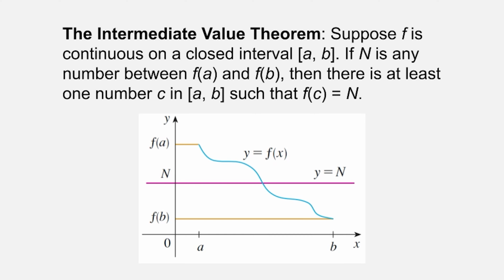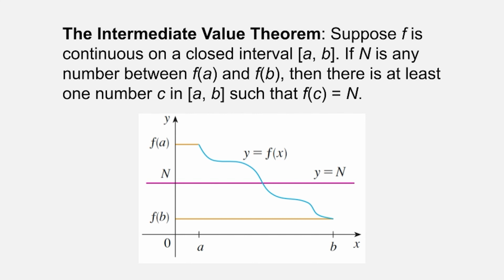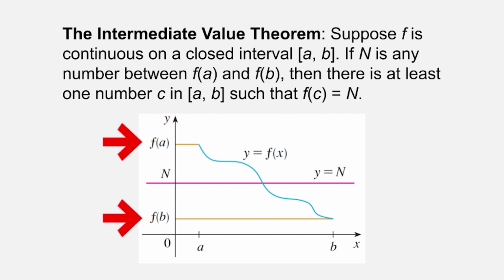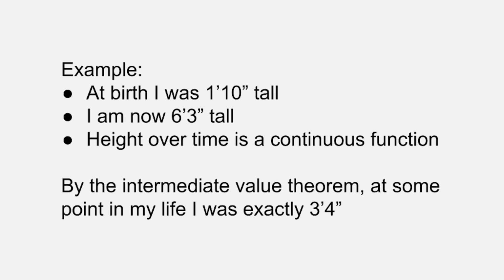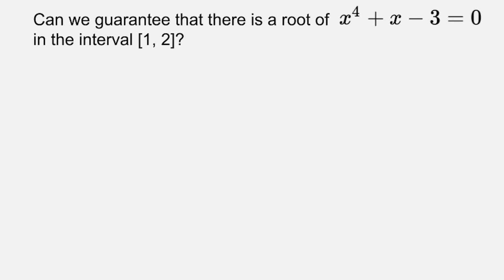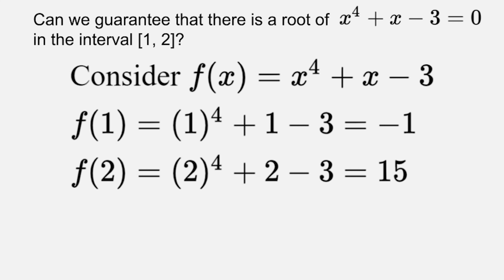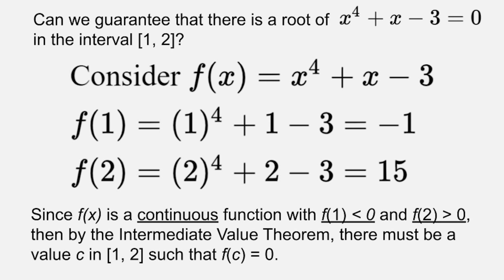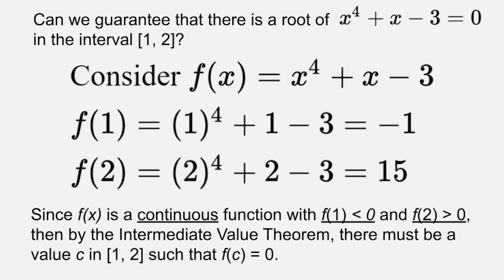The Intermediate Value Theorem (Calculus)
In this video, I summarize the main idea of the Intermediate Value Theorem. If you're looking for more concrete examples, I recommend watching the following video by The Organic Chemistry Tutor